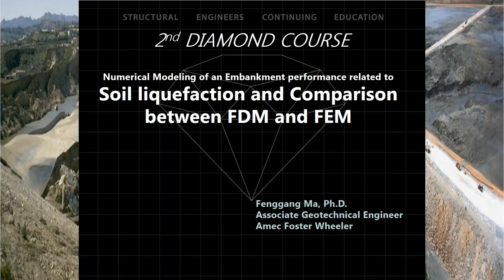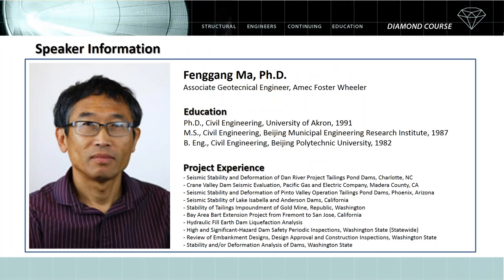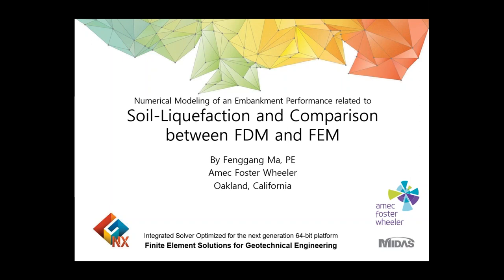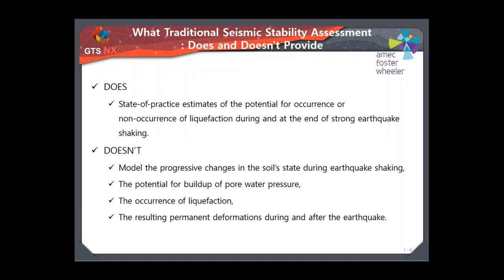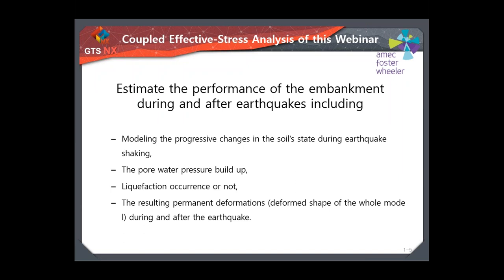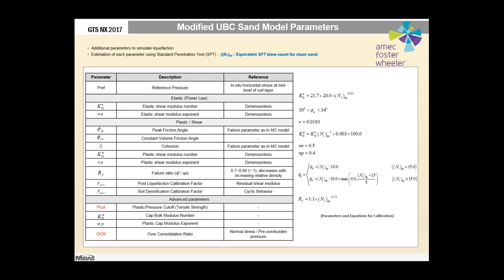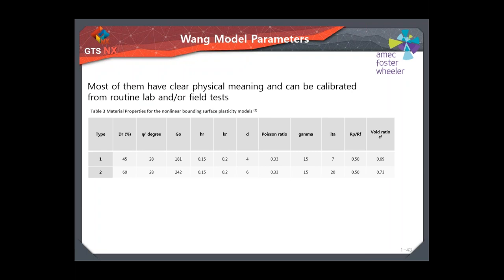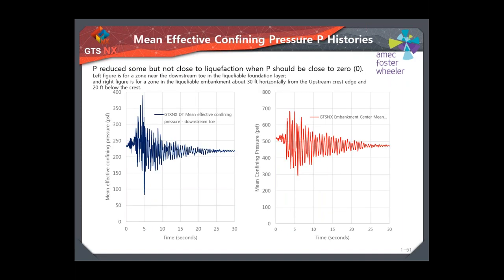Seismic Stability Comparison FEM VS FDM of an Embankment during Liquefaction